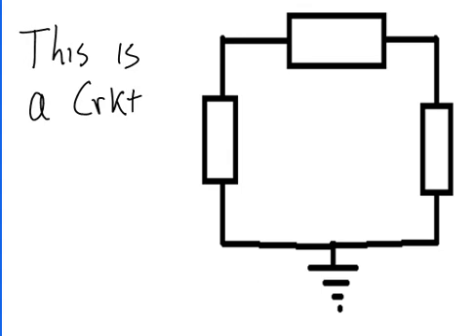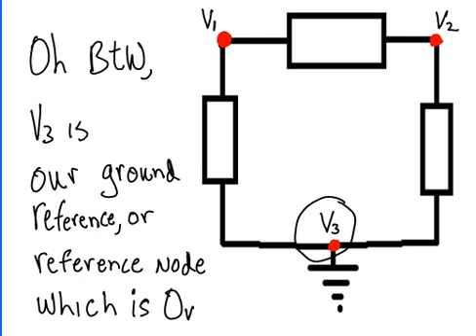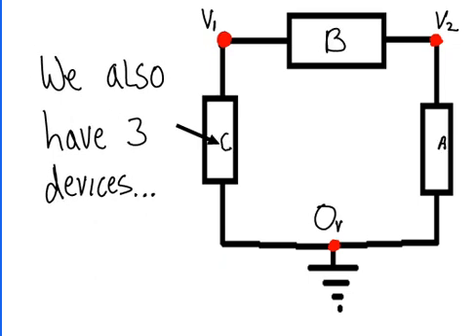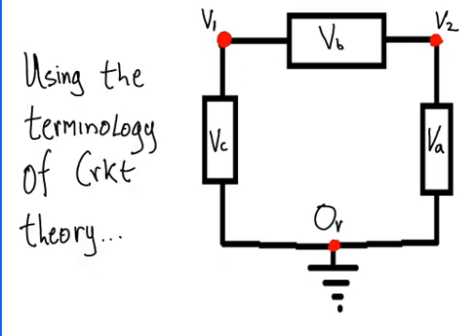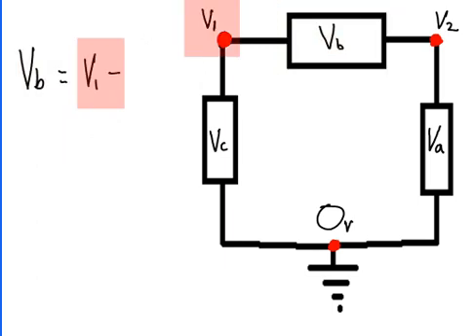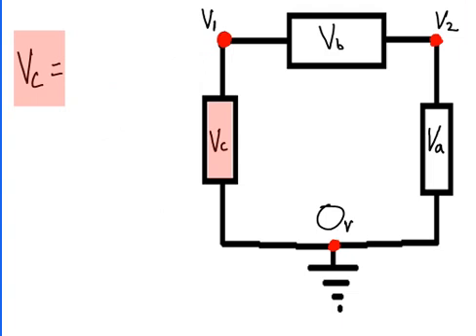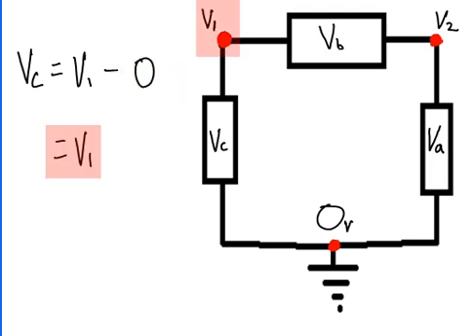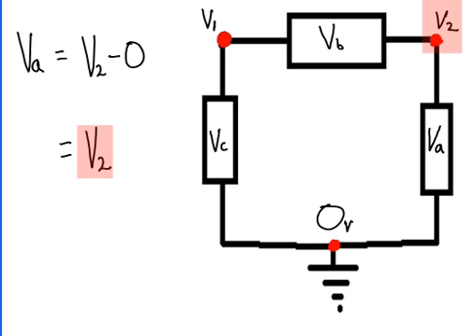Circuit Theory-Node Analysis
Intro to the subject